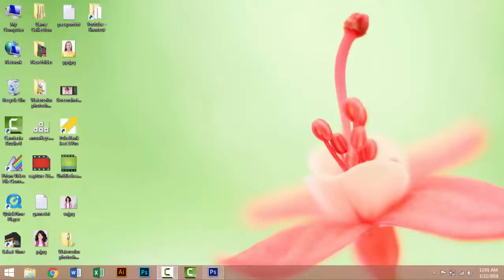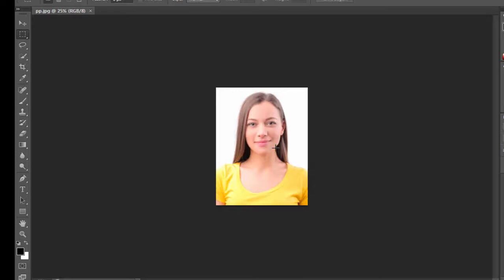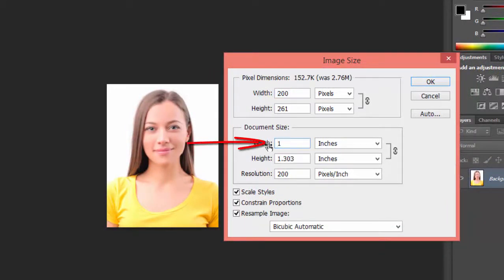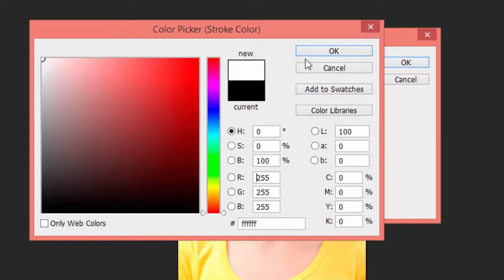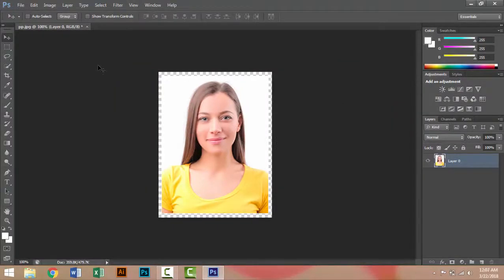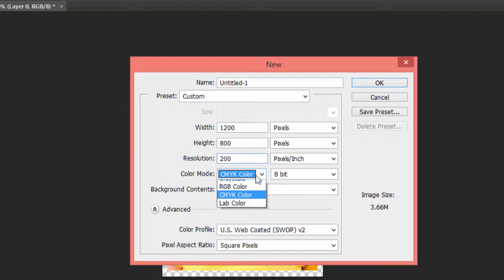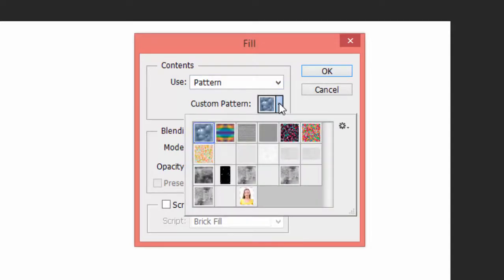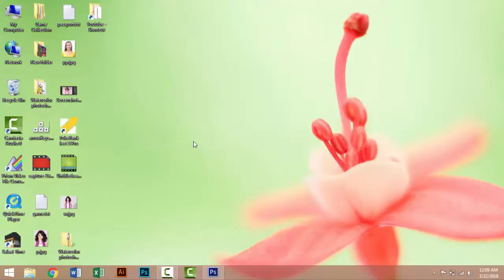Create Passport size Photos in Photoshop CS6 | Photoshop Tutorial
This is a Photoshop Tutorial: How to Create Passport size Photos in Photoshop CS6, when you see the Photoshop tutorial video you can easily done it.